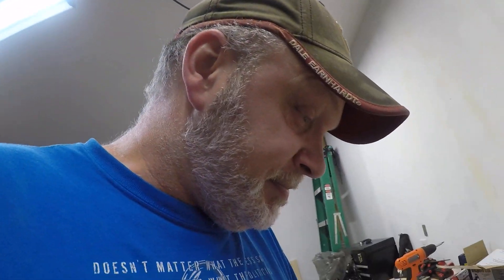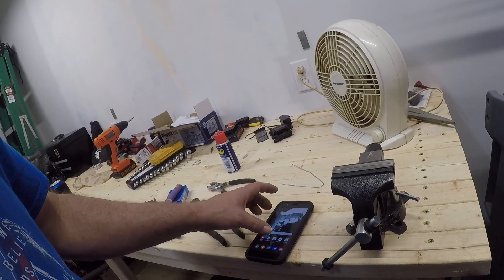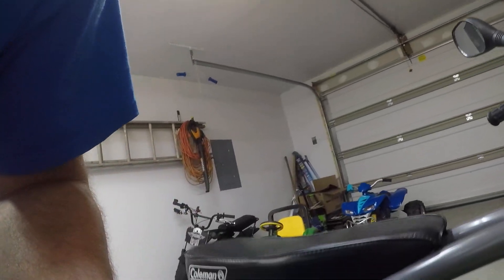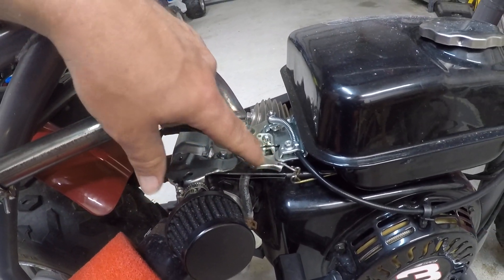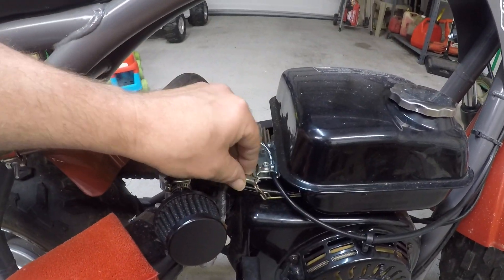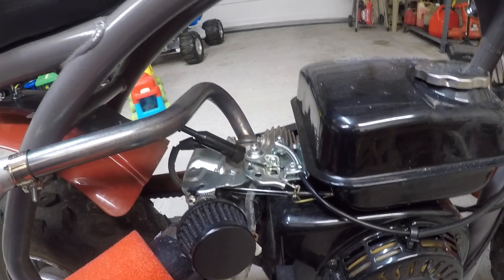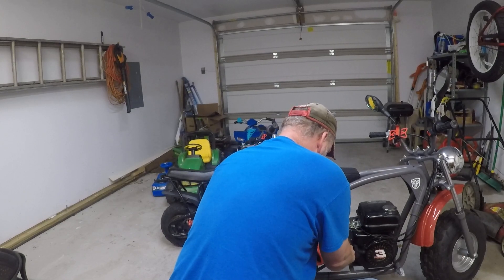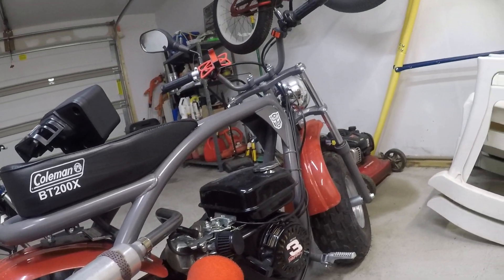How I Bypassed The Governor On the Coleman BT200X Part 1 of 2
I've explained it before but I wanted to dedicate a video to it in more detail. It is in two parts of course. I hope you hang around to watch both parts and I hope it is useful to you. Normally, you do risk premature wear or failure to your engine by modifying it but if you use common sense, you will get plenty of use and more fun out of it. With the right parts added, you can actually get more use out of it and a lot more rpm. That means more speed. Always be careful when you order parts for you engine and make sure they are compatible with your exact model. Luckily, most parts will fit the 196cc on the Coleman and the 212 Predator but some do not.